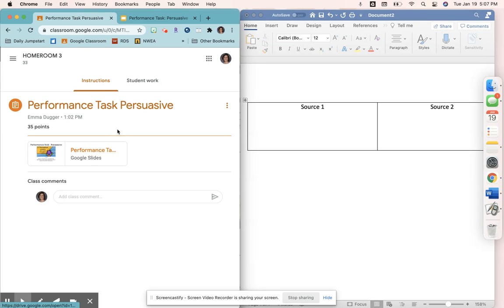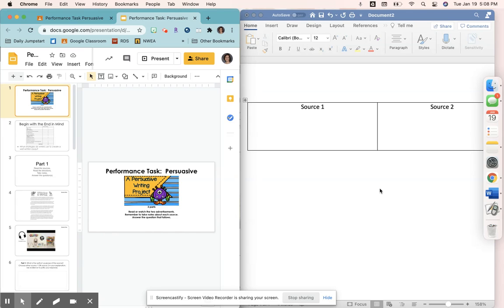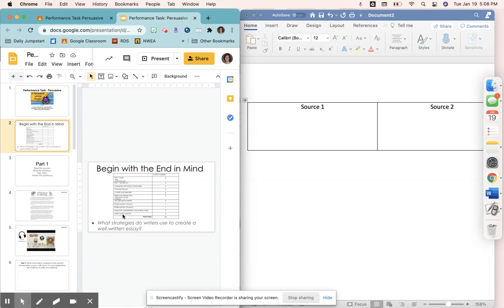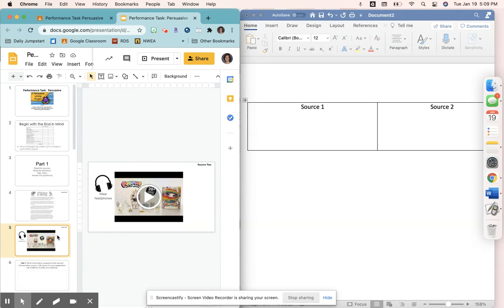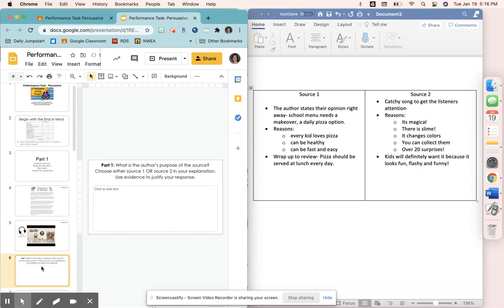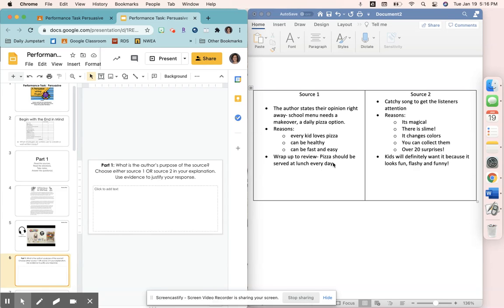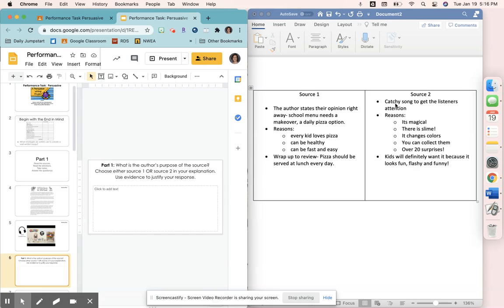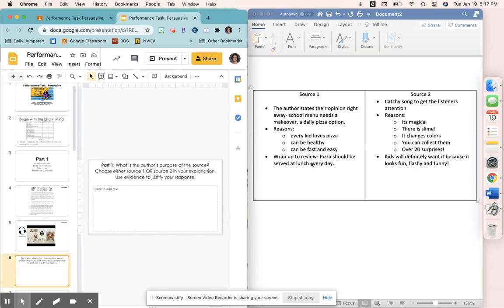Untitled: Jan 19, 2021 5:17 PM